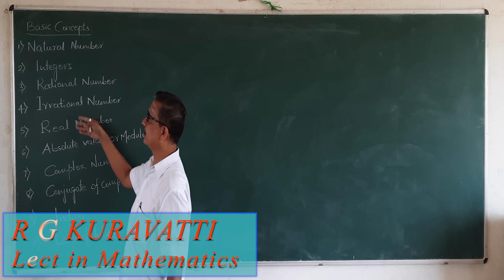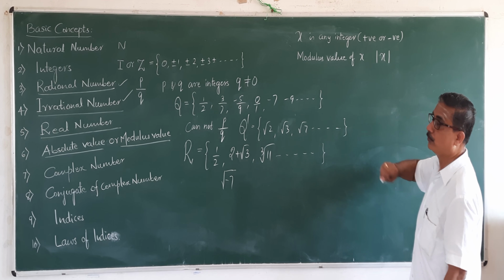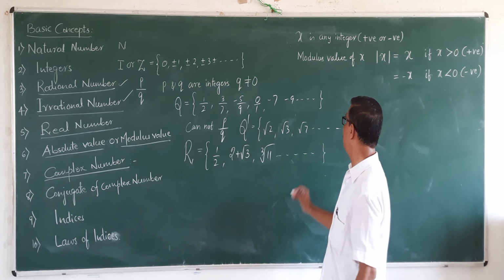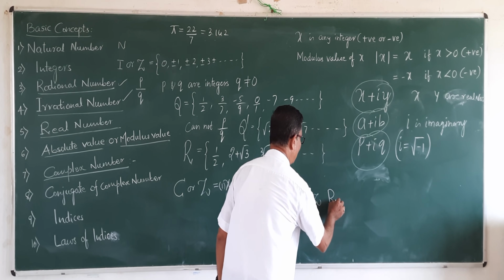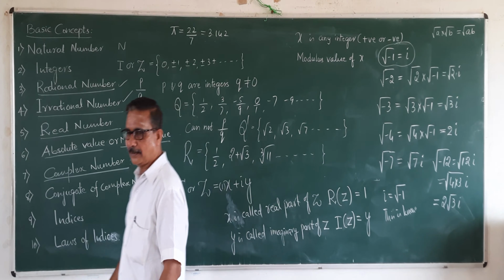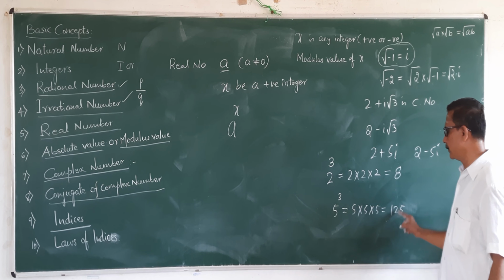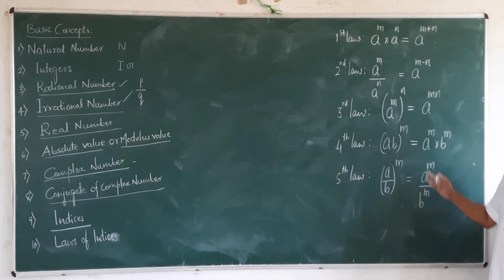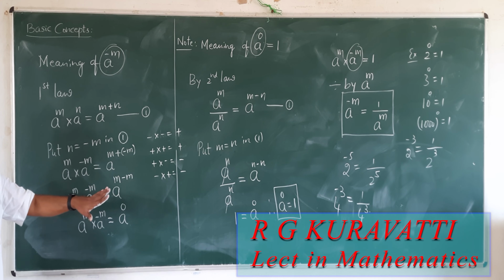INTRODUCTION-PART_2 || BRIDGE COURSE || MATHEMATICS || PU I YEAR